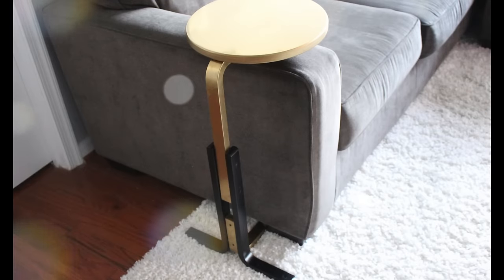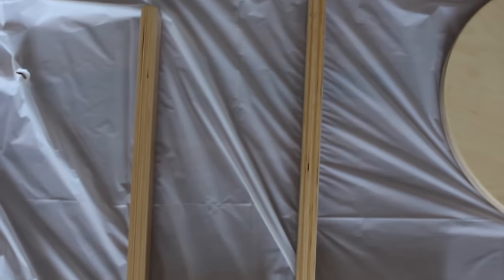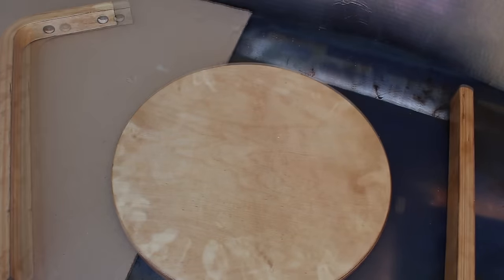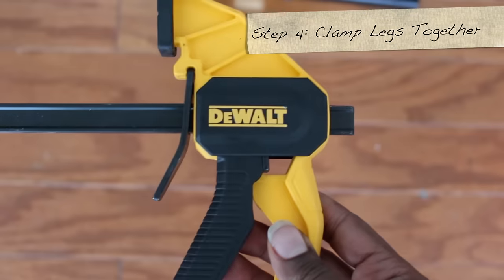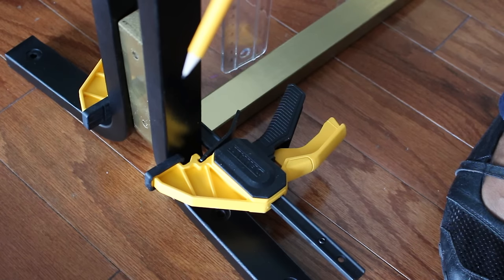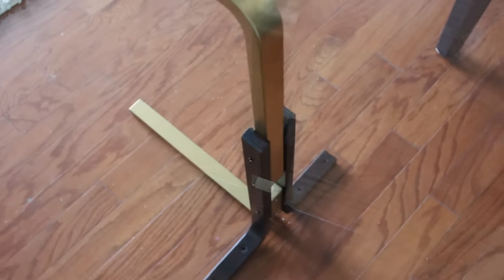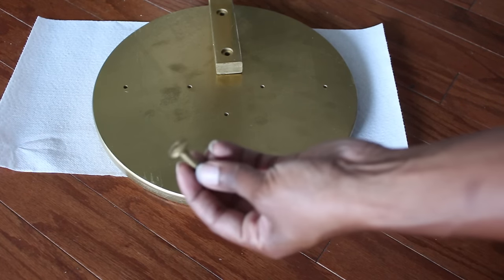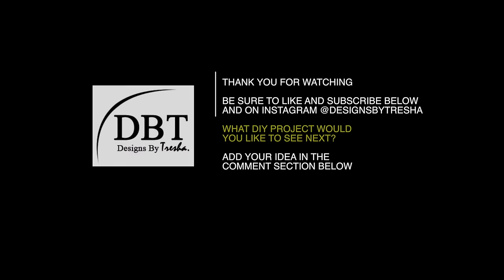Finally! An IKEA Hack You Can Use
Learn how to convert or hack an IKEA Frosta stool into a laptop table/stand. It's so easy!

Items You Will Need:

- IKEA Frosta Stool (Article No: 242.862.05)
- Clamps
- Ruler
- Krylon Gold Foil Metallic Spray Paint
- Rust-Oleum Spray Paint and Primer In One (Black Satin)
- Power Drill & Drill bit
- Pencil
- Wood Screws (1 1/4" - Qty: 8)

- Spray Paint (Gold Foil)
- Wood Screws
- Power Drill

I would love to see what you create. Tag me on Instagram at @designsbytresha